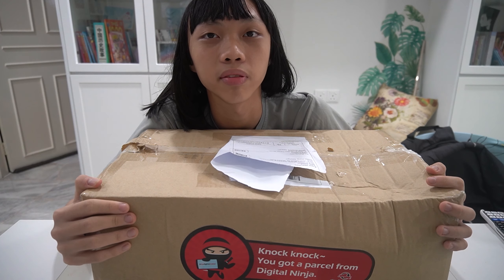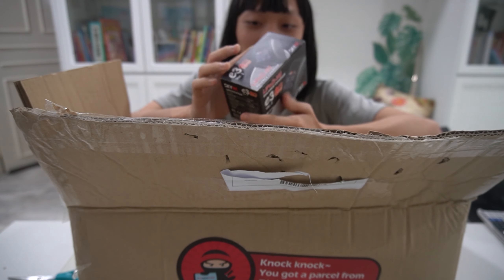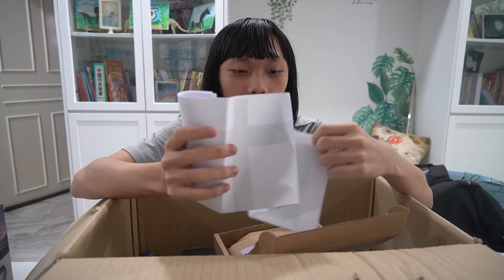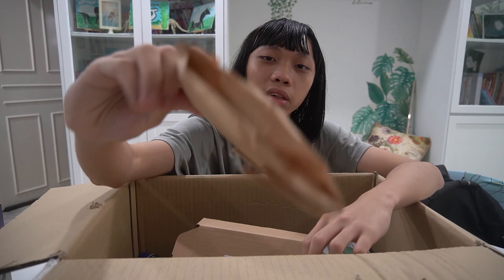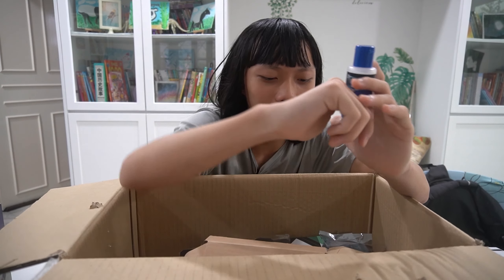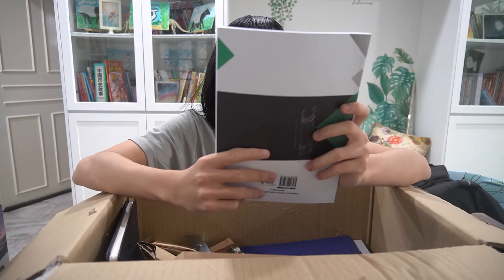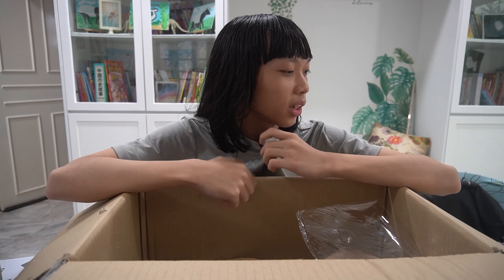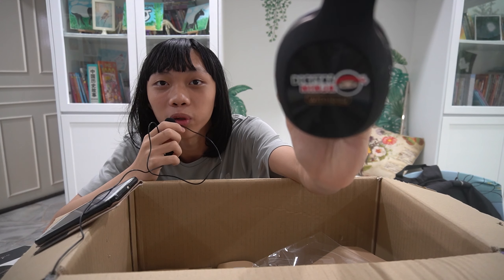Getting free stuff from Digital Ninja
Thanks Digital Ninja for sending me so much free stuff, and yes, I did get a haircut.